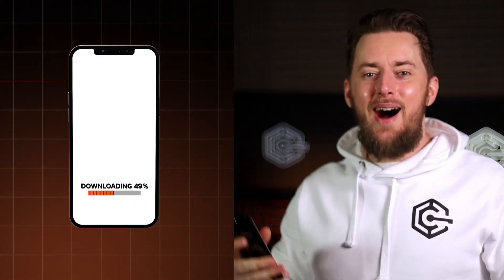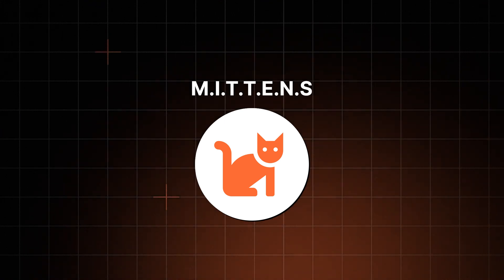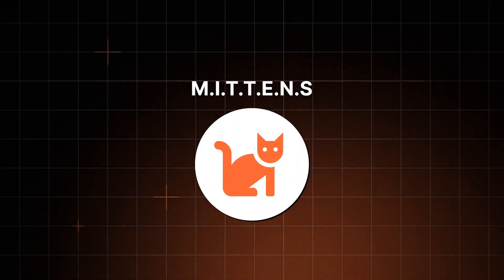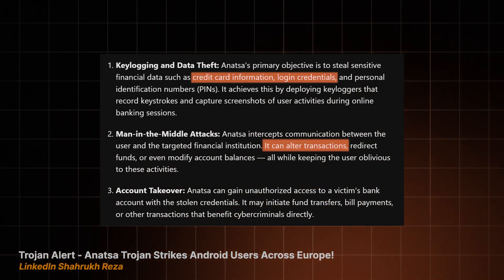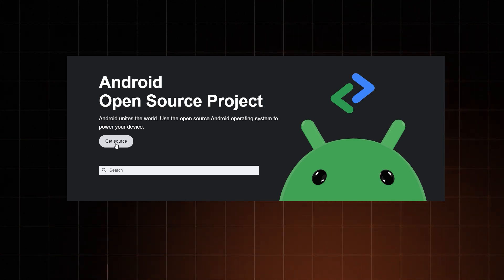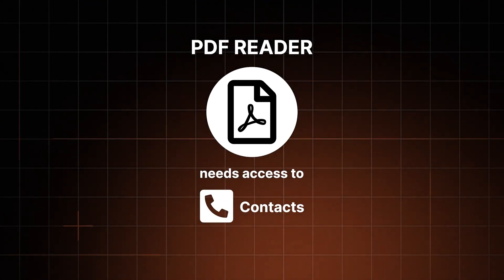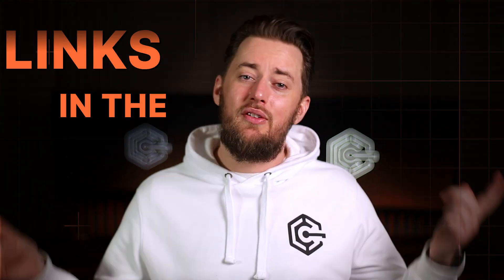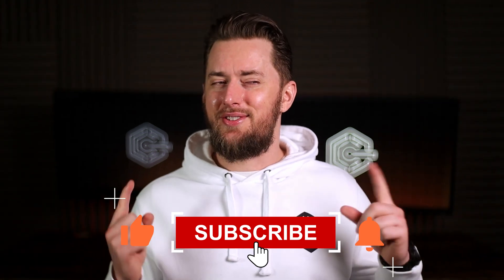Do you need an antivirus for Android? | Sneaky Google Play virus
🔐 Check out some STRONG antivirus for Android option:🔐

Google Play is NOT as safe as you might think. But before you run to get an antivirus for Android or jump ship to the iPhone land, let’s dissect the Google Play and Android malware issues.

👾 The Anatsa trojan  (Google Play malware)

The Anatsa malware snuck into the Google Play Store disguising itself under multiple harmless-looking apps such as PDF readers and phone cleaners. And no amount of scans and reviews were able to catch it. How did that happen? Once installed, Anatsa requested permissions that SEEMED reasonable, but ultimately allowed Anatsa malware to wreak complete havoc on the infected device.

🤖 Android vs iPhone security

Apart from the Google Play Store malware concerns, this inevitably raised the never-ending Android vs iPhone security debate. Getting an app to appear on the App Store is a much harder process than it is with Google Play. Plus, unlike iOS, Android is open-source and allows a lot of variety. While that’s a plus for many, it also makes it much harder to control Android security overall. So if there are holes, an antivirus for Adnroid is beginning to sound like a good patch, right?

🔐 Do you need an antivirus for Android?

First, Android virus protection has to start with good security practices. ONLY THEN can we talk about taking Android security a step further. If you’re worried you already caught something or you just want overall peace of mind – then getting an Android antivirus is the most straightforward solution. A simple Android virus scan should reveal any problematic apps you have on your phone, as well as potential vulnerabilities.

00:28 Is Google Play Store safe?
00:35 Google Play security systems
01:18 The malware that slipped through
01:56 Android vs iPhone security
02:26 Android virus protection
03:15 Do you need an antivirus for Android?
03:45 Best antivirus options
03:53 Final word